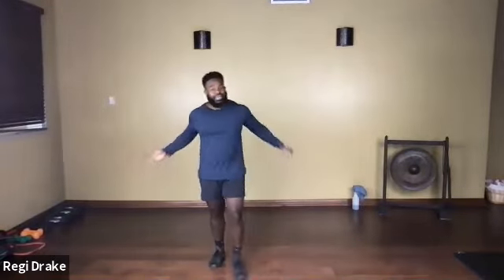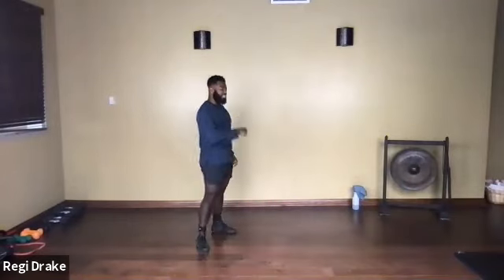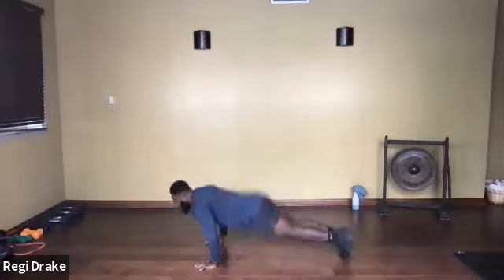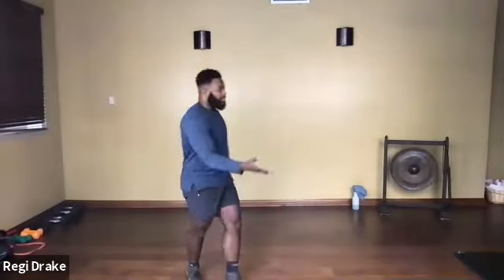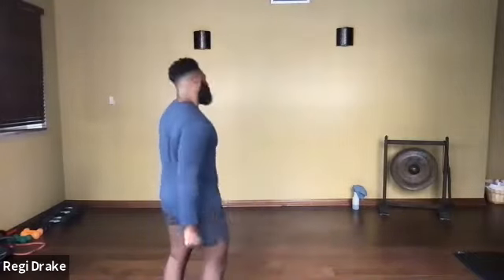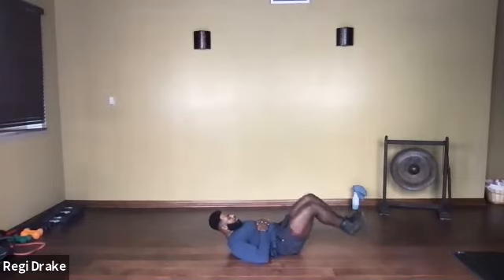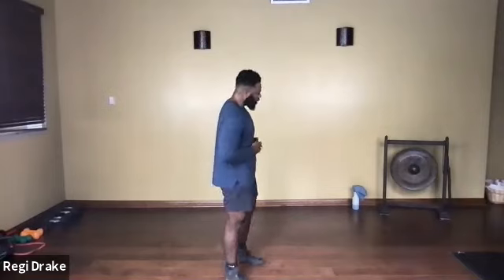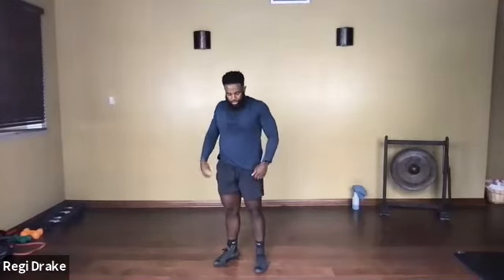Class of the Week - The Furnace with Regi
"Gone in 60 Seconds"

Part 1: 3 Rounds

In 1 minute...
20 Air Squats
Max Burpees

Part 2:
1 Minute each

Sprints
Crunches
Lateral Walk
Reverse Crunch
Sprints
Dead Bug
Lateral Walk
Russian Twists